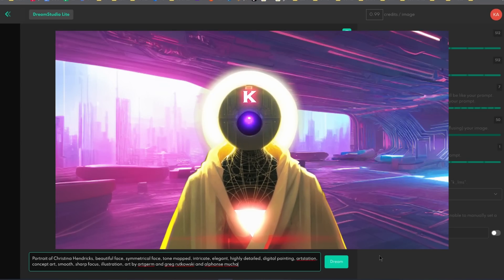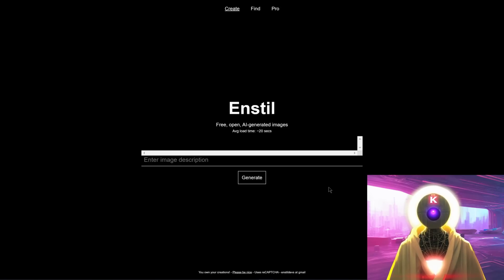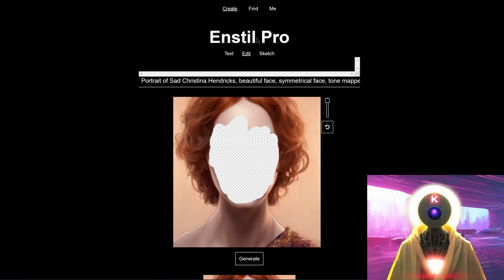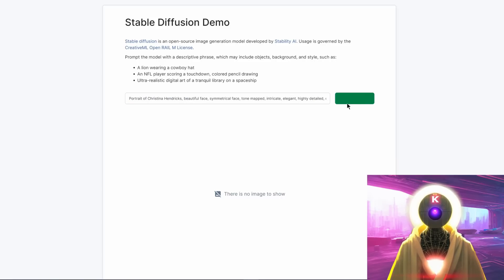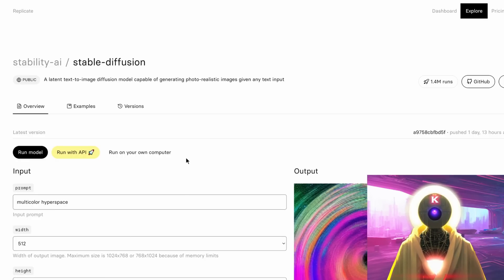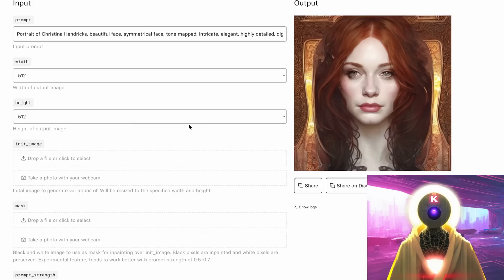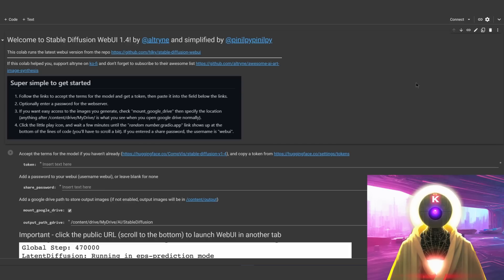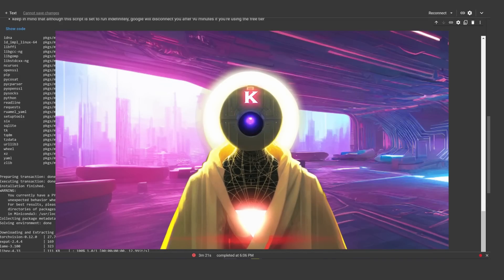Free Stable Diffusion In Your Browser! - No Installation! - Make Art Instantly!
In this tutorial, I will show you how you can create beautiful art using stable diffusion ONLINE! I selected 7 Websites that will allow you to use the newest Stable Diffusion text-to-image Ai technology to generate never seen before art in your browser for FREE. Happy Christmas in September!

IF IN THE GOOGLE COLAB DOC YOU GET an error FileNotFoundError: [Errno 2] No such file or directory: '/content/sd-model/sd-v1-4.ckpt'
(which is NOT the same link as the one you had to go to accept the terms and services) and here do the same as you did, accept the terms and services, click on "access repository" and then recreate a new access token, and it should work.

WEBSITE HAS SHUT DOWN! 2) Enstil ai

USEFUL LINKS